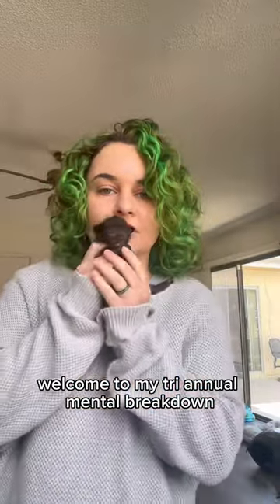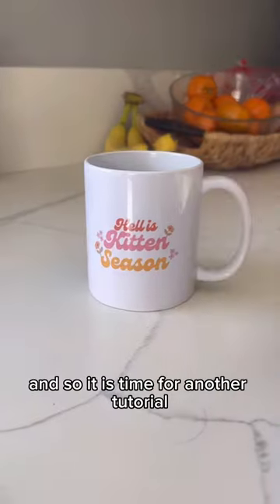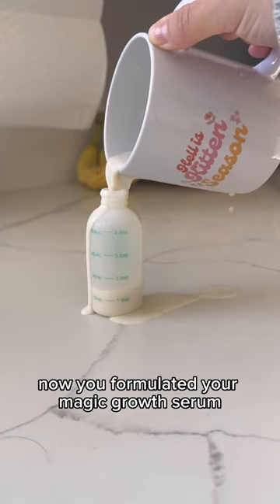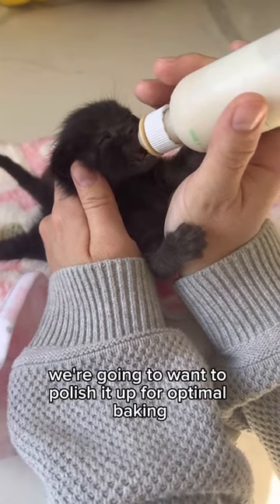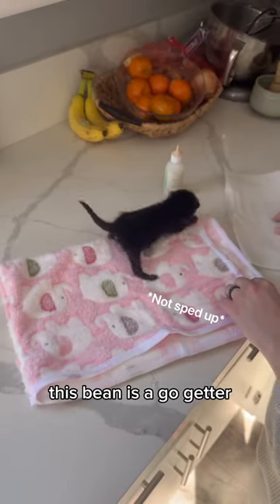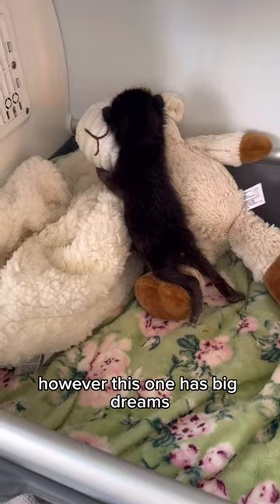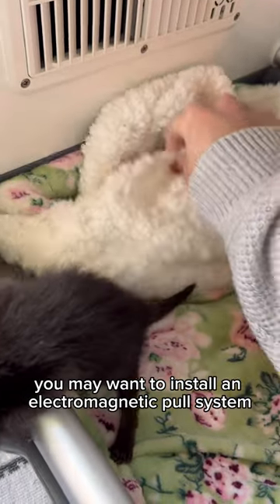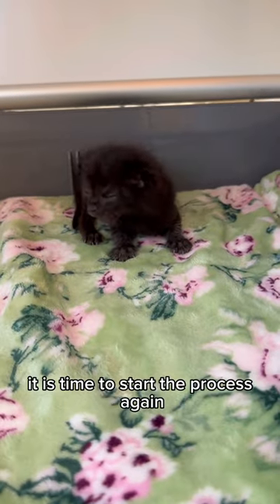Tri-Annual Mental Breakdown | How to Grow Your Own Kitten Bean